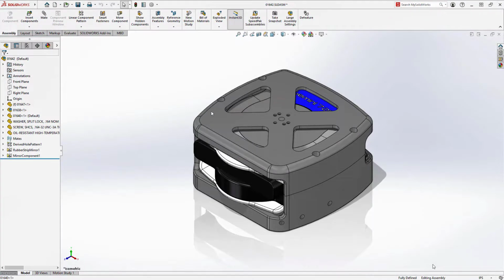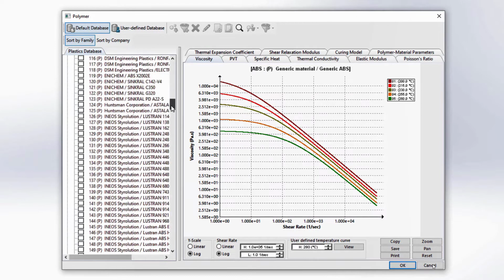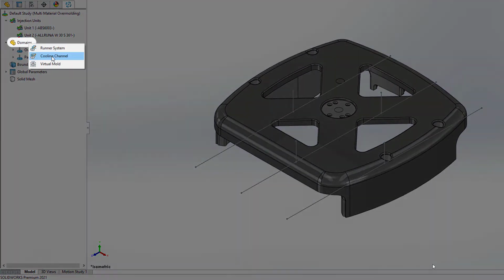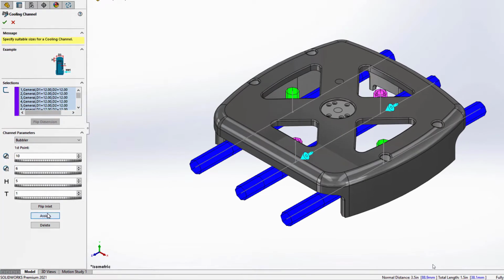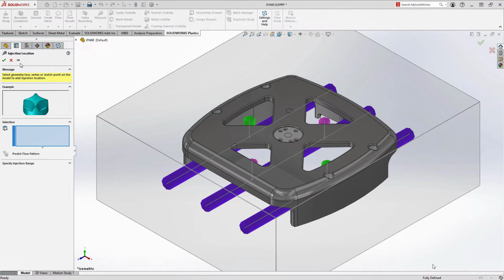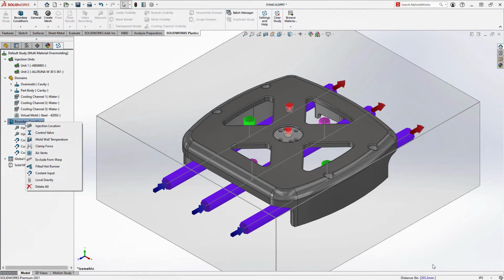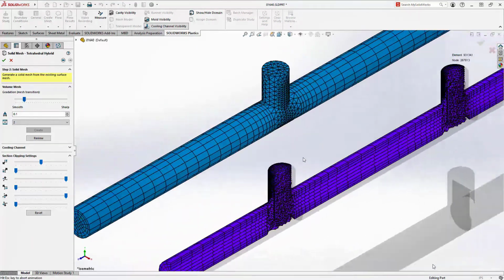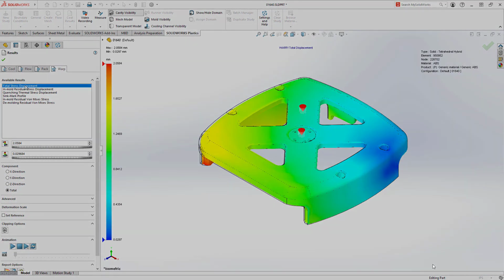SOLIDWORKS 2021 New Features & Enhancements: SOLIDWORKS Plastics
There have been a lot of enhancements and new features in SOLIDWORKS​ 2021. We now have the ability to handle multiple injection mold, overmold situations. The software is going to let me go ahead and define the two different materials in this situation. When you use your library, you have over 300 new material options added to the database in 2021.

We can look and select hard or softer plastics. I can assign the materials to the different domains in my study. We can model the entirely cooling system virtually inside of SW Plastics 2021 by just using sketch geometry. The software goes ahead and puts in what you need after you type in the parameters.

And that's just the beginning! Watch on for more enhancements and new features from Jeff.